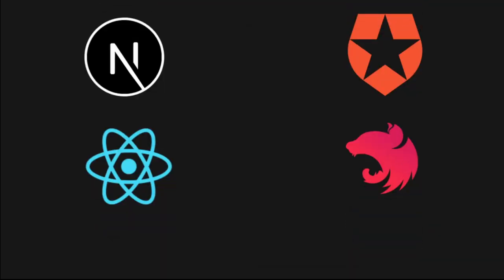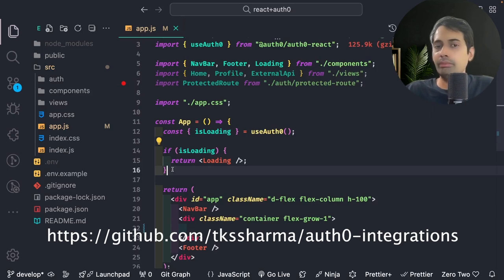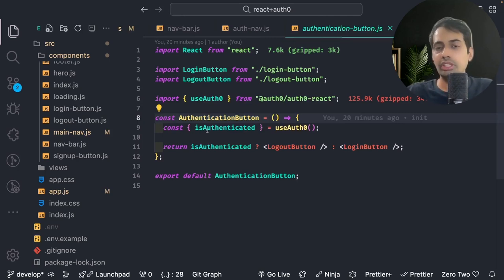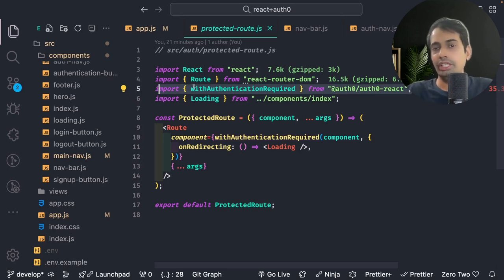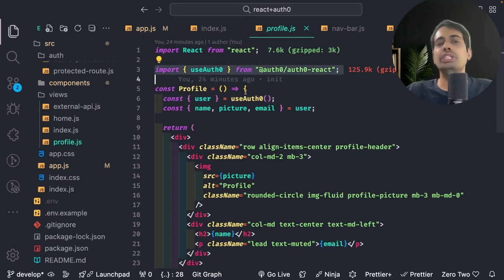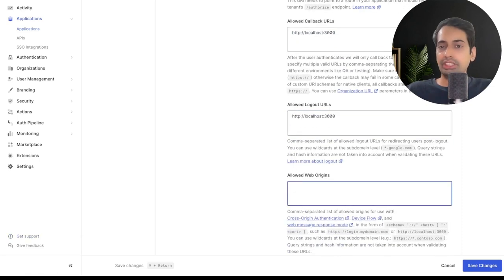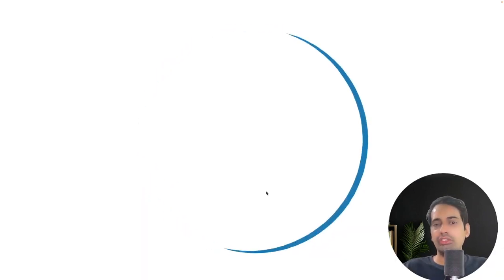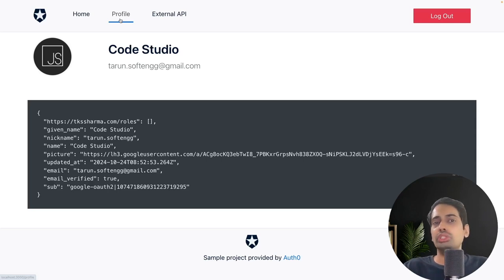Don't Miss This: Authentication in 5 Minutes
Authentication shouldn't take more than a few minutes to set up! In this video, we are going to use Auth0 to add authentication to a React application. We'll cover creating the application in the Auth0 dashboard, installing and configuring the SDK in a starter project, adding login/logout, and displaying user profile information!

In this quick tutorial, we'll demonstrate how to effortlessly add robust authentication to your React application using Auth0. Discover the power of Auth0's user-friendly platform and elevate your app's security in minutes.

Key Points Covered:

* What is Auth0?
* Benefits of using Auth0
* Quick setup and integration
* Supported authentication methods (social login, password-based, etc.)
* Customizing the login experience
* Managing user profiles and permissions

Join us for a rapid-fire introduction to Auth0 and learn how it can transform your app's security in just a few clicks.